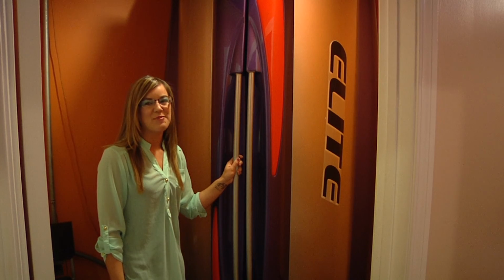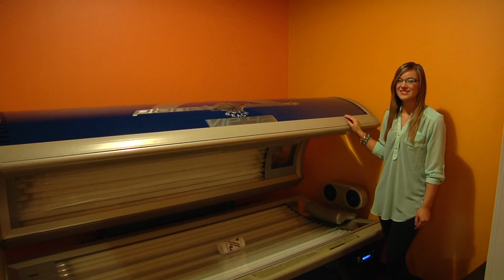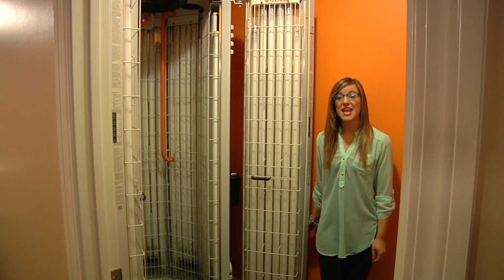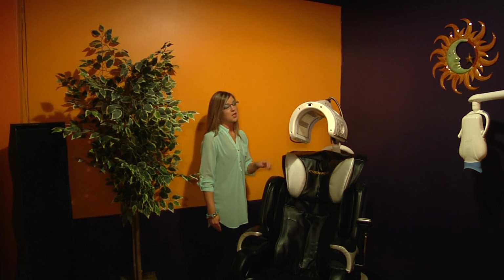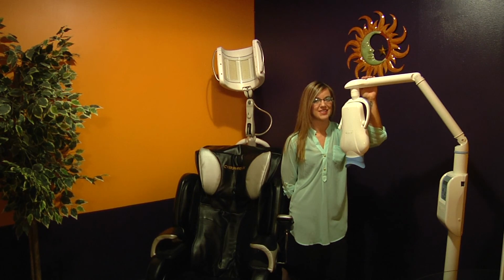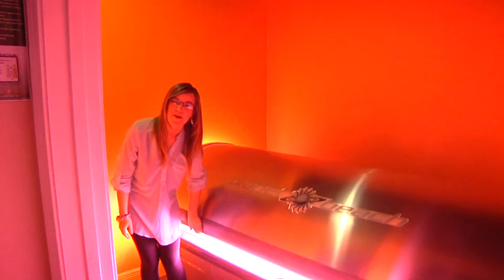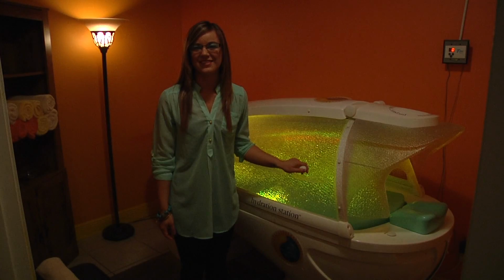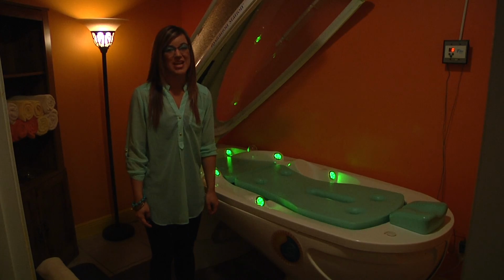PlanetBeachBiloxi_1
Tour of services offered at Planet Beach Contempo Spa Biloxi